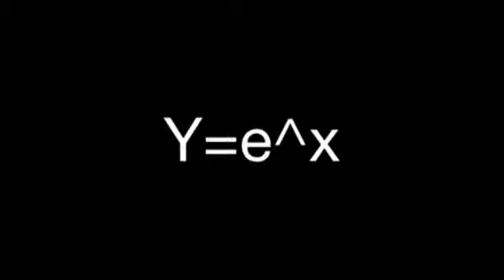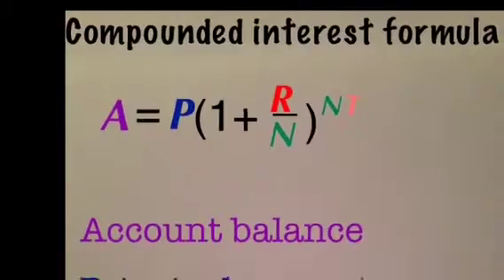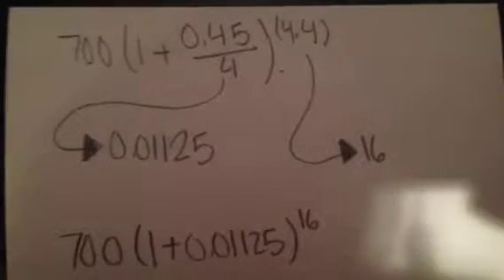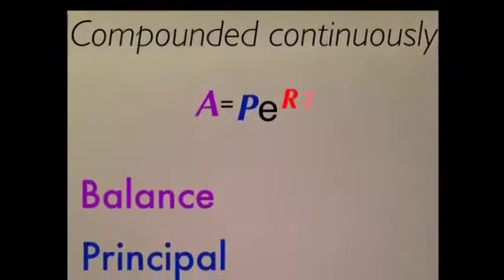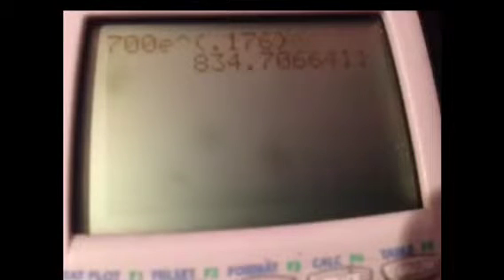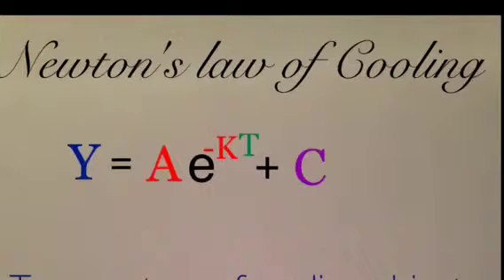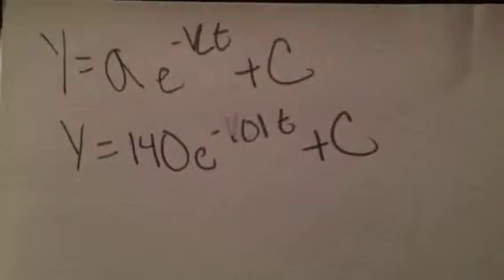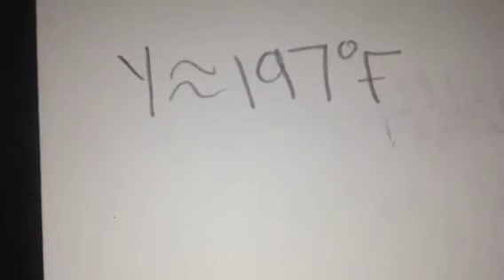The Number e